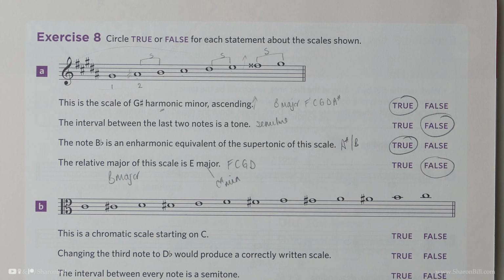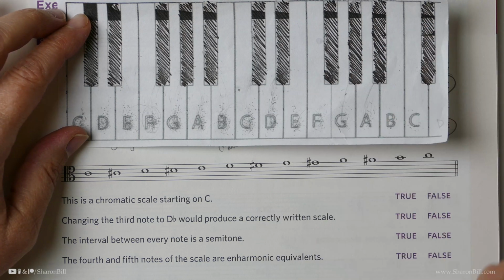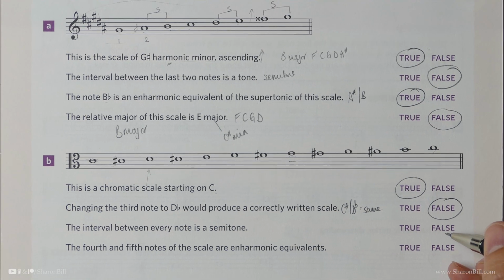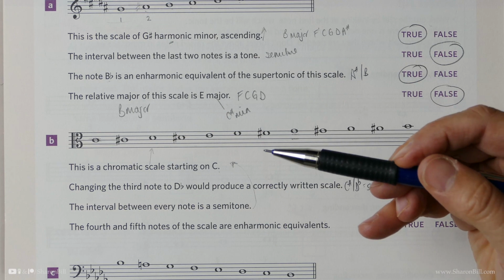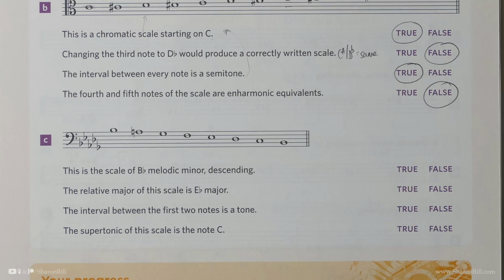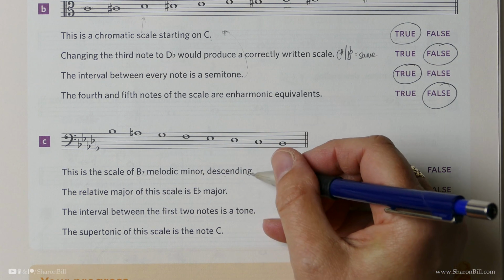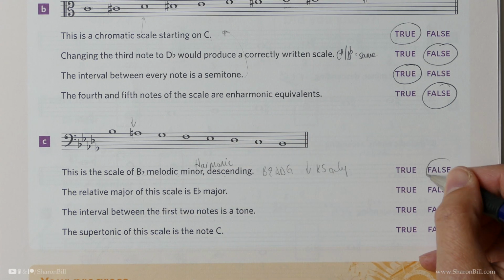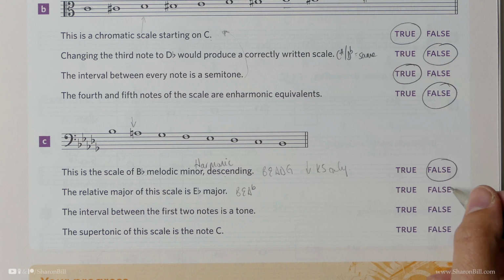ABRSM Discovering Music Theory Grade 4 Keys and Scales (Part 2) Page 38 with Sharon Bill